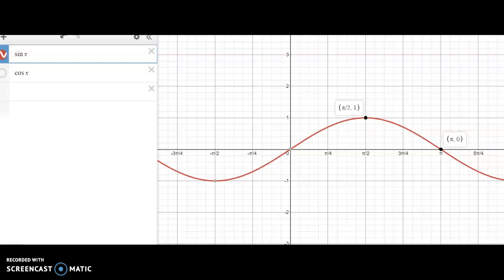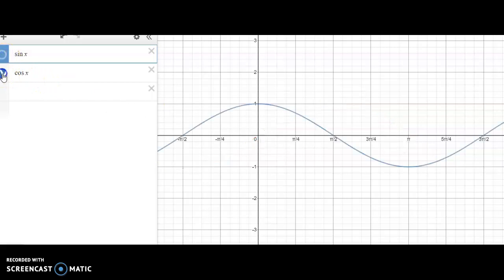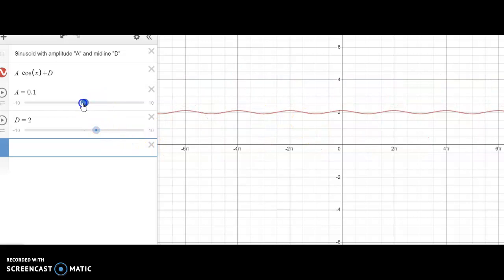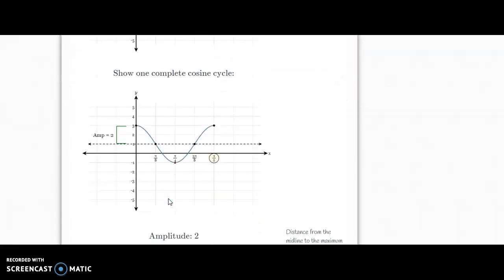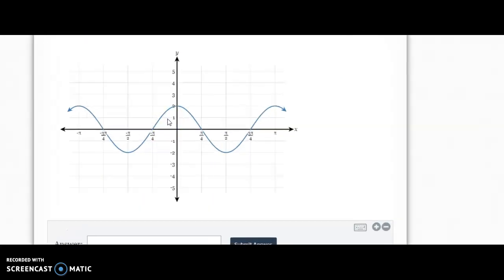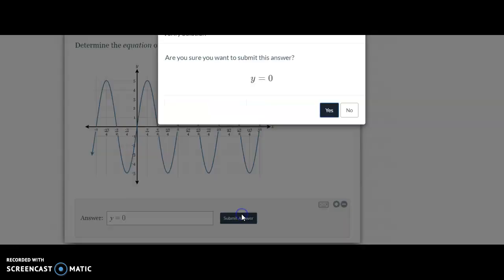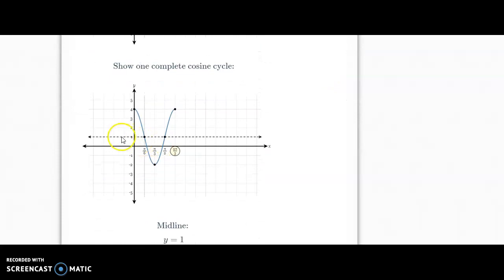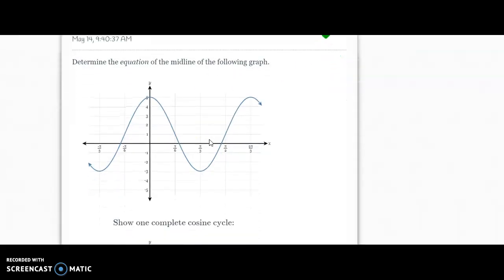Amplitude and Midline on Deltamath